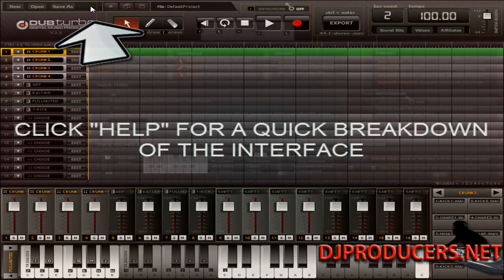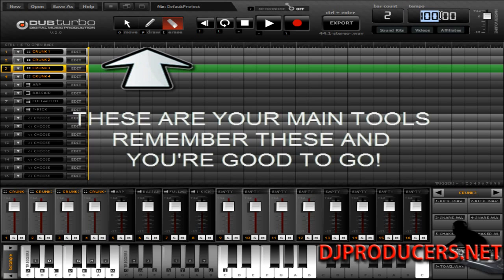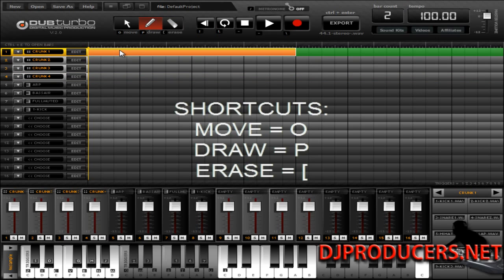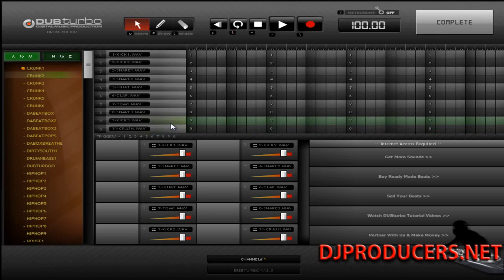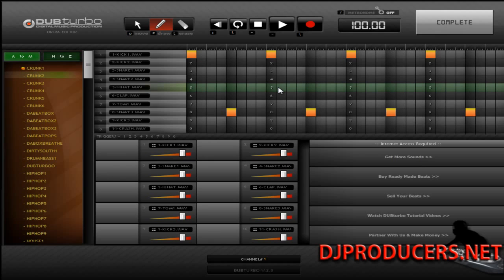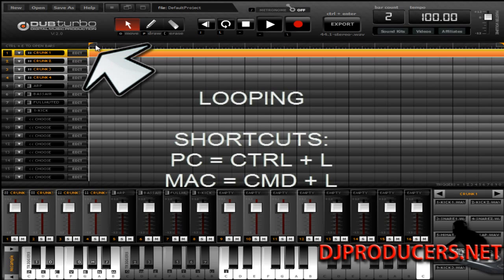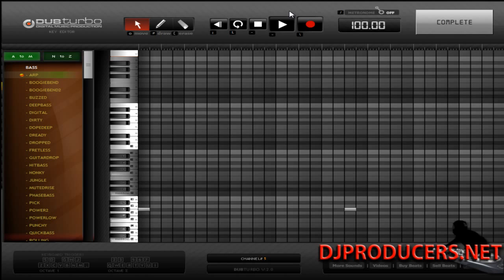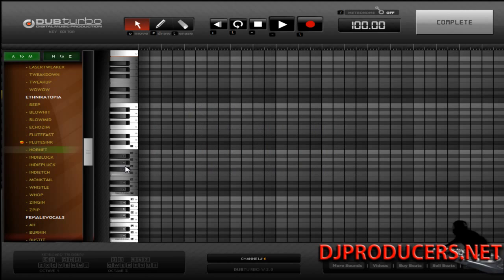Layin' Cuts Over A 6 Minute Beat Made In Dub Turbo 2 0